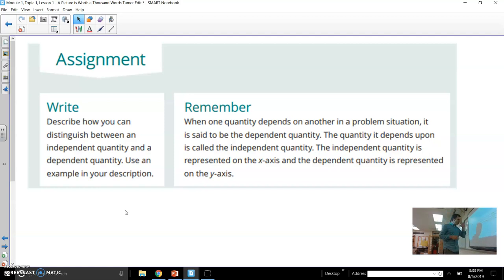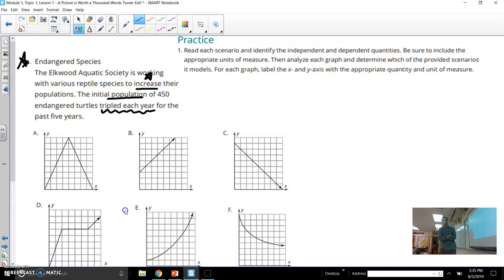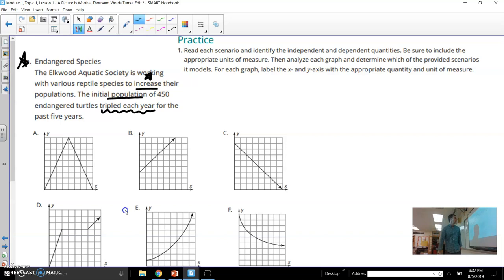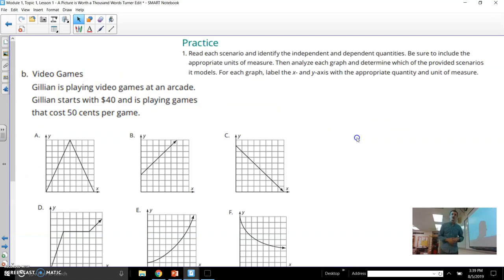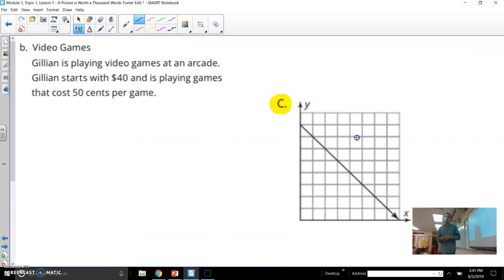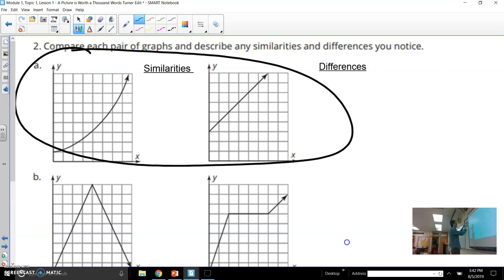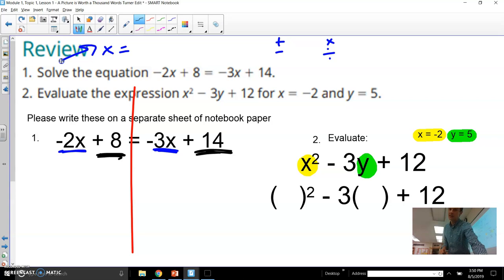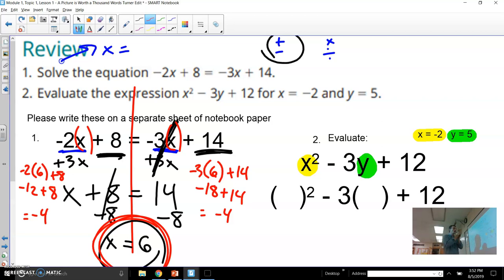Carnegie Learning M1 19 and 20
Carnegie Learning Homework on Independent and Dependent Variables for Central High School M1 19 and 20